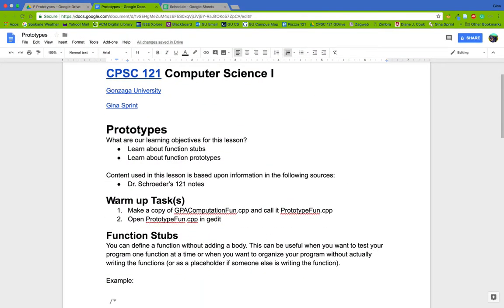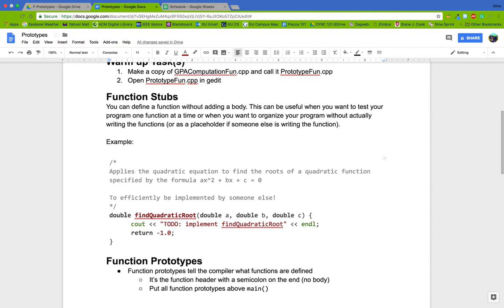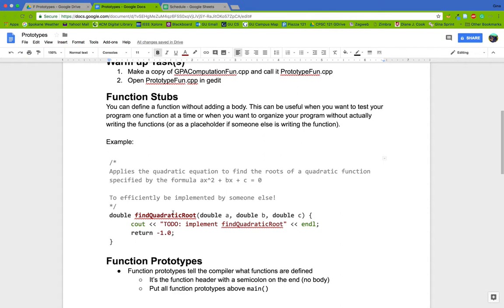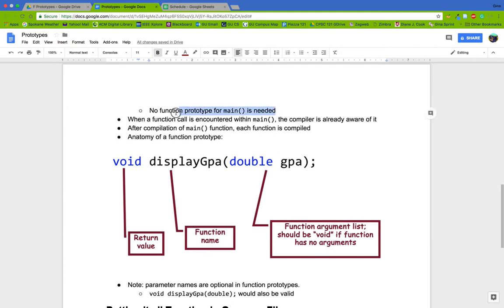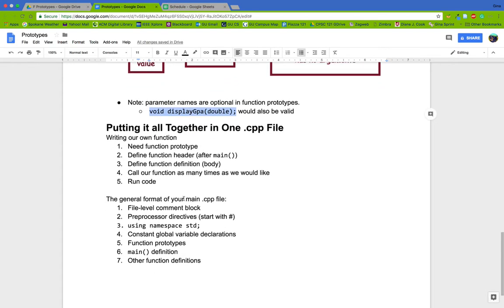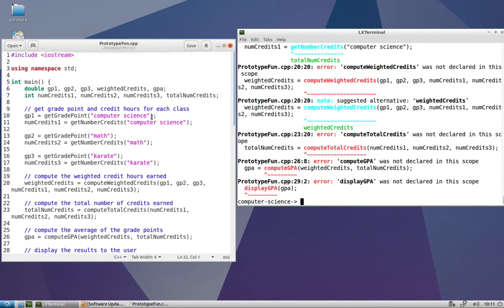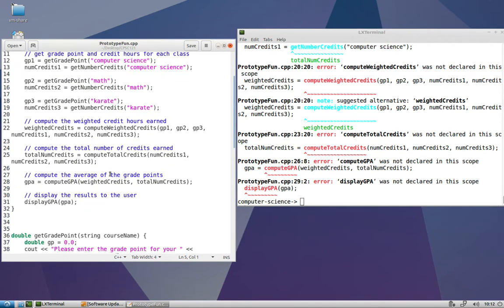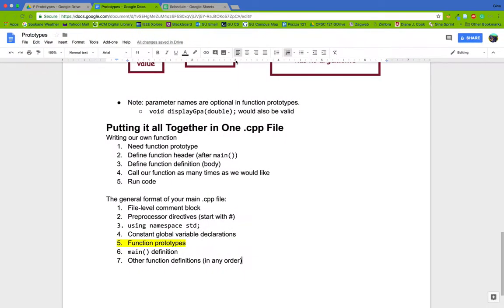Introduction to Function Prototypes in C++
This video provides an introduction to function prototypes in C++, including their purpose and how to write them in code.

Next video in the series providing more information about function prototypes, including default arguments and function overloading